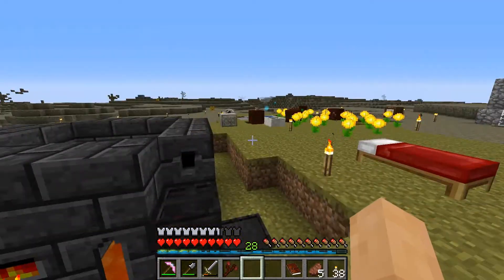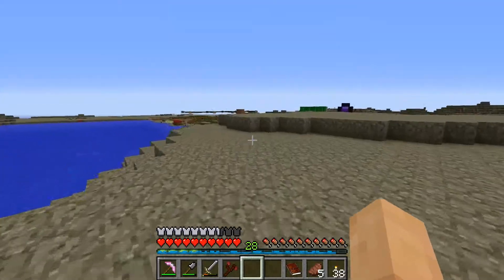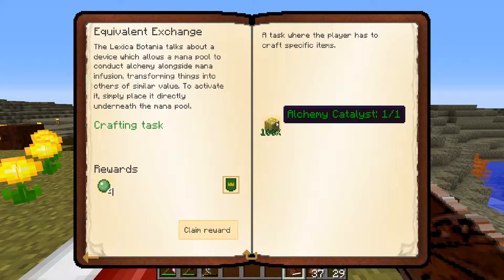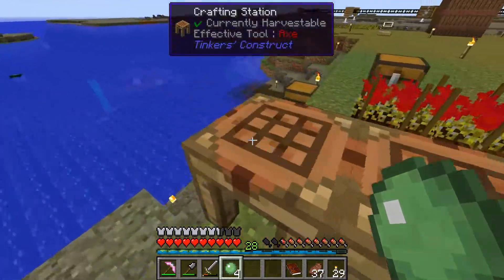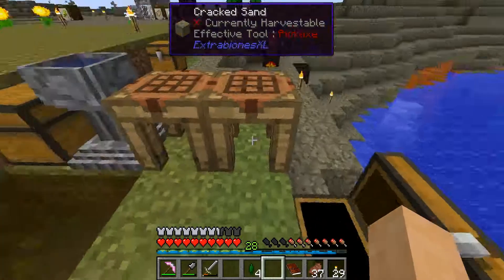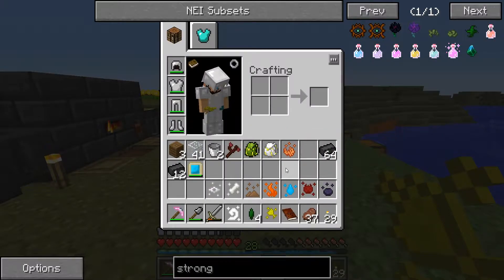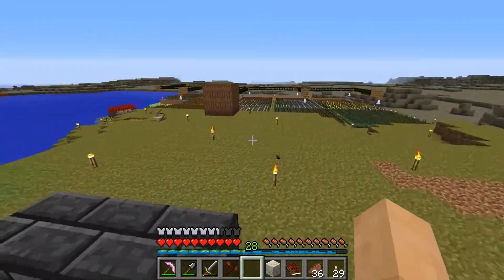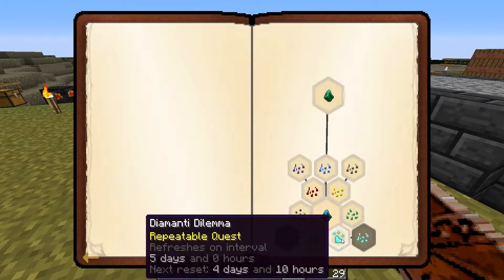Minecraft FTB Regrowth - Ep. 14 - Strong Infusion Stone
Welcome to Regrowth.

A Barren wasteland that is in need of your help!  Help restore the world to it's natural Balance!

FTB Launcher:
Modpack Code: Regrowth